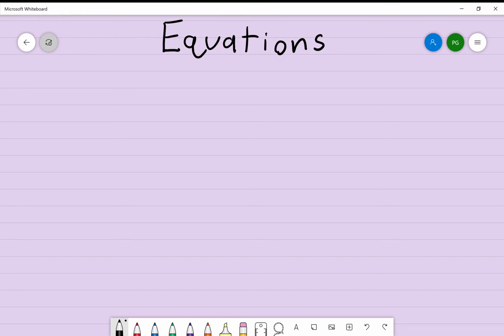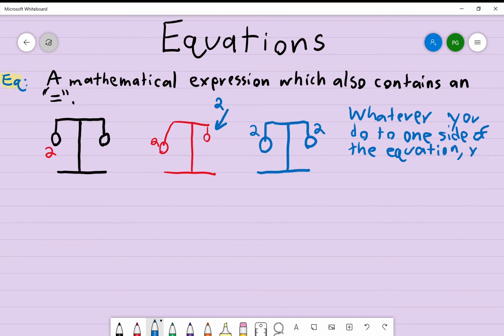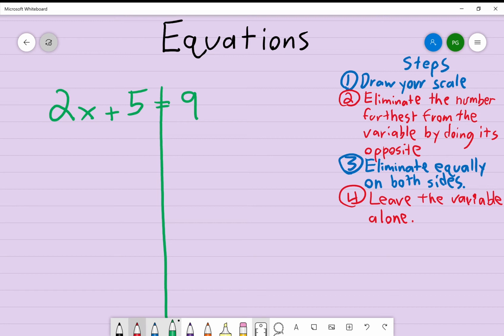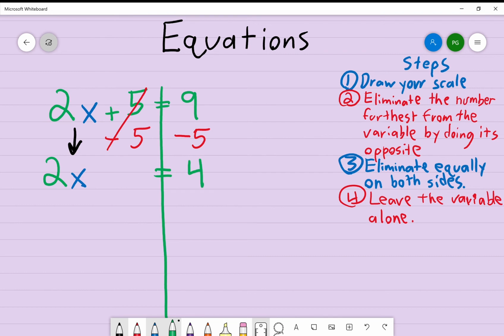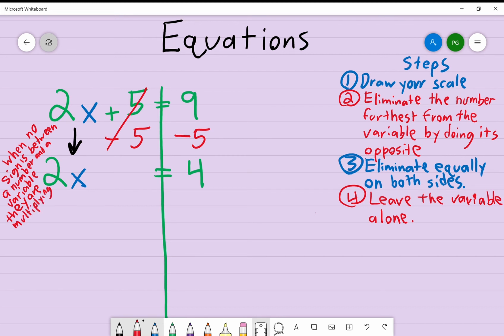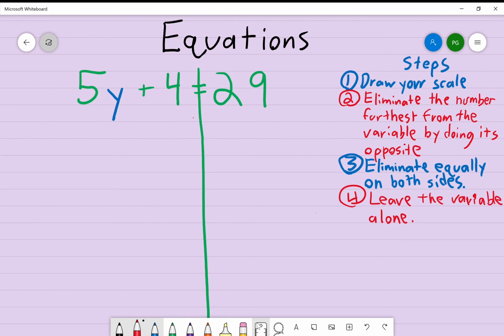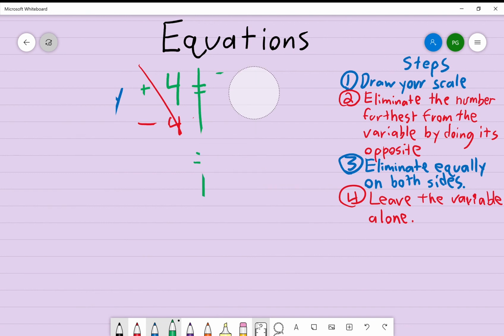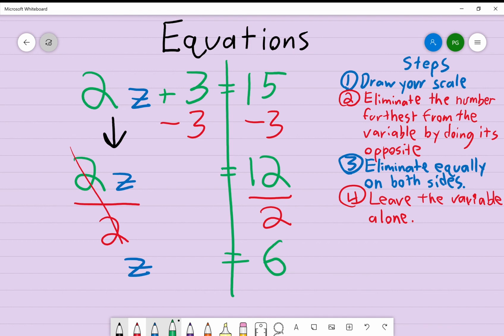Equations - Part 1/3 (English)